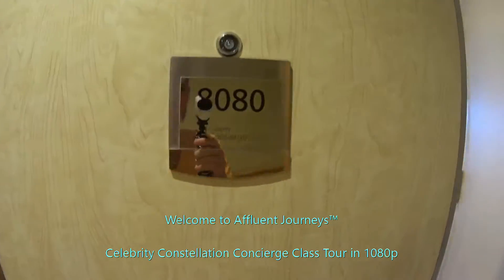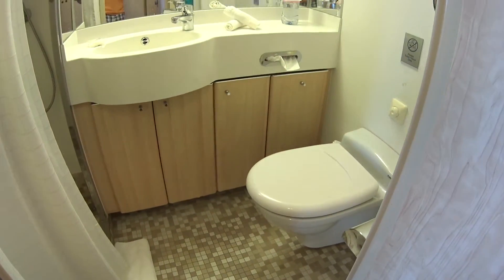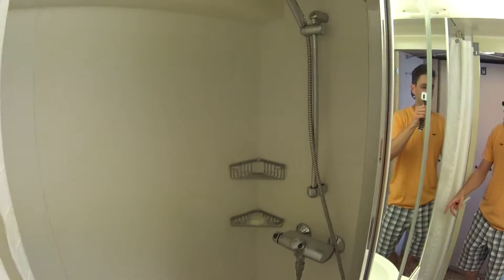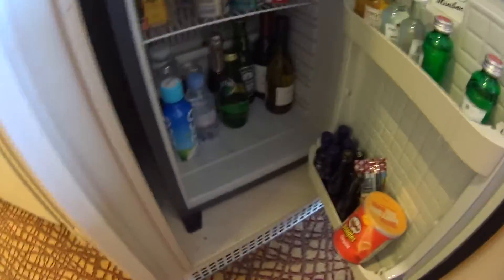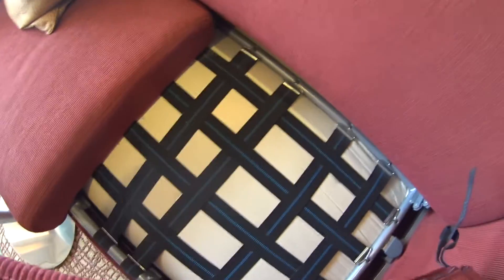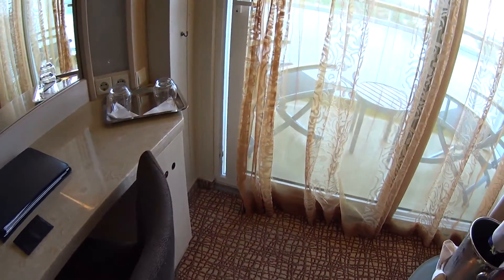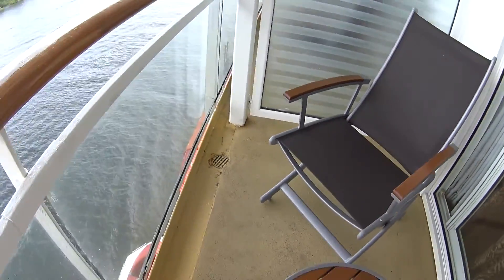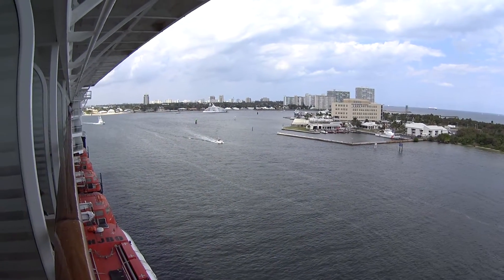Celebrity Constellation Concierge Class Tour in 1080p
Concierge Class 8080(191 sq. ft.Veranda:42 sq. ft)
Concierge Class Staterooms Include:
Priority check-in
Express luggage delivery
Personalized Concierge service
Priority disembarkation based on your travel needs
Complimentary shoeshine service
Access to the exclusive Concierge Class Pre-departure Lounge
Dining
Main and specialty restaurant seating time preferences
Expanded room service menu
Welcome Blanc de Blancs sparkling wine with a commemorative label featuring exclusive art work from the ArtCenter/South Florida artists
Pillow menu to suit your sleeping preferences
Daily delivery of Afternoon Savories
Plush bathrobes
Fresh fruit
Custom-blended bath amenities
Use of binoculars and golf umbrella
Extra handheld hair dryer
Celebrity tote bag
Stateroom features
Hansgrohe® massaging showerhead